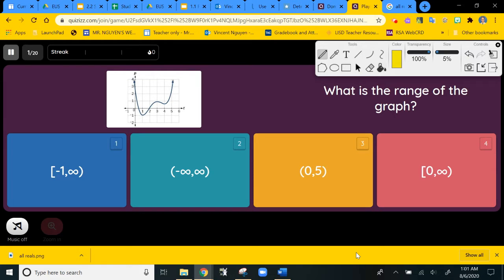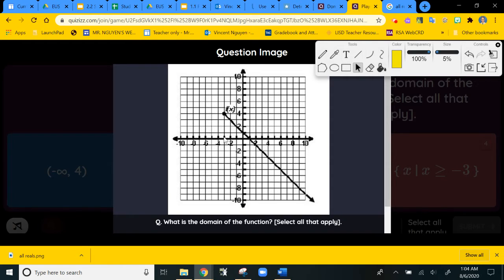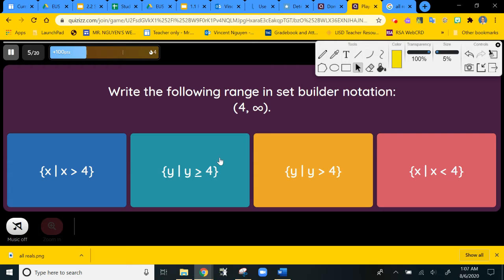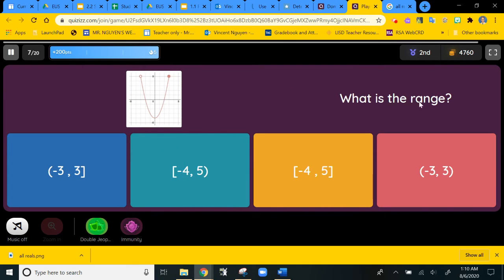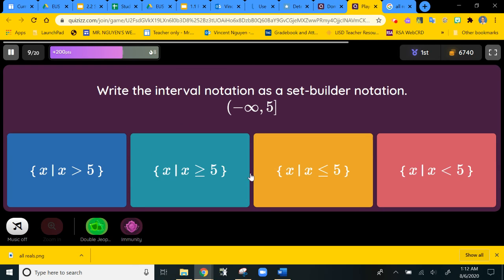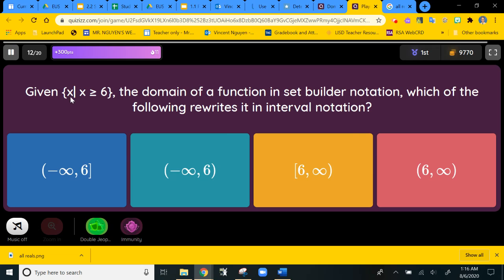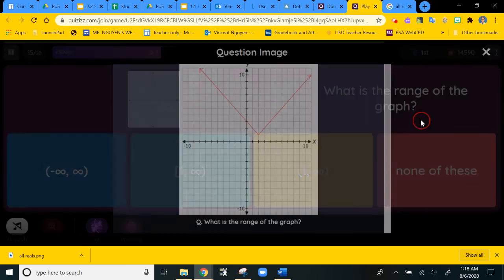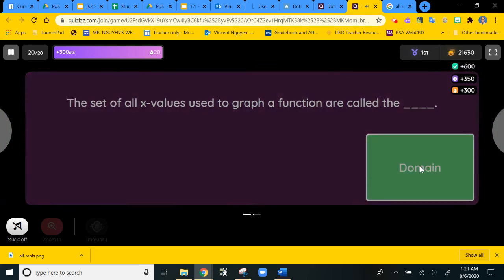Domain and Range Notations Tutorials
This tutorials video works on Quizizz practice over domain and range notations. Hope you'll enjoy it!